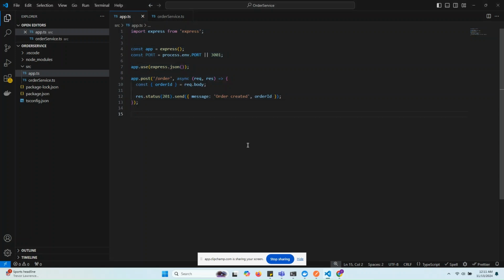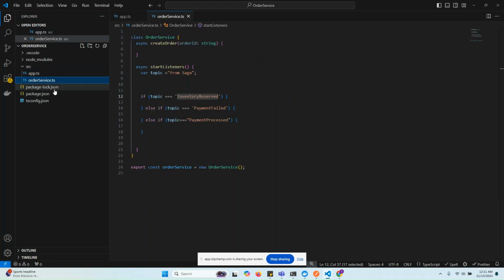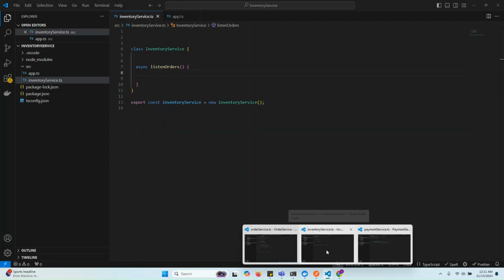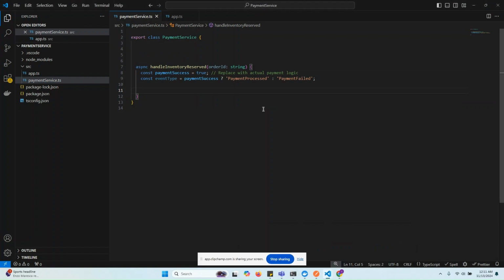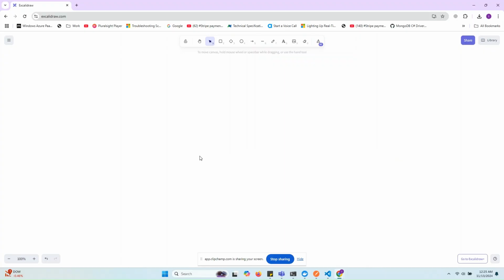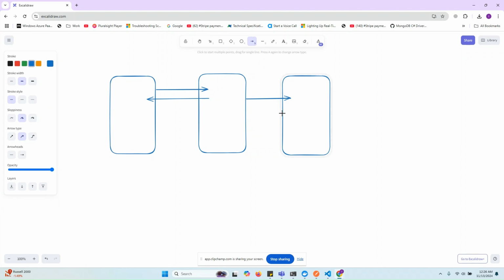Basic Saga | Saga Pattern